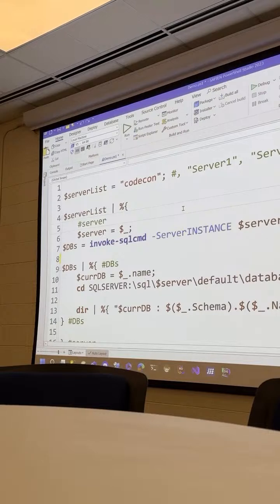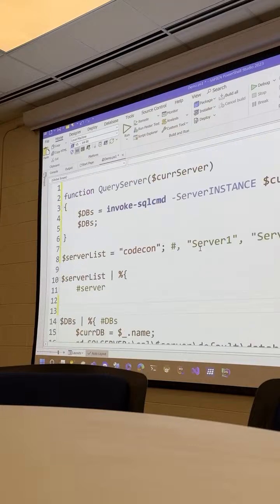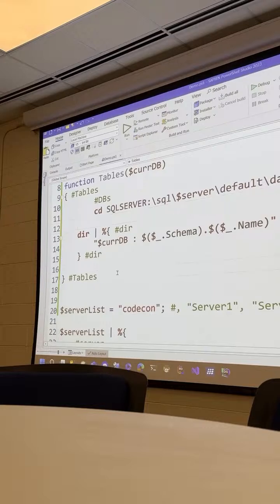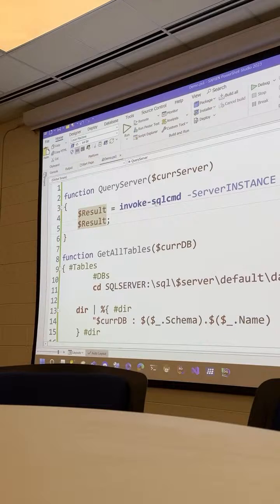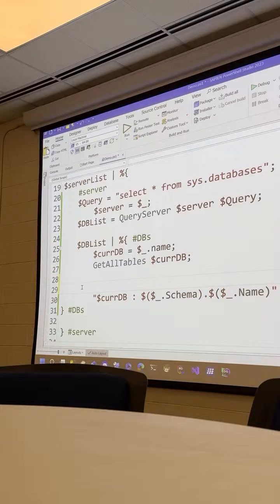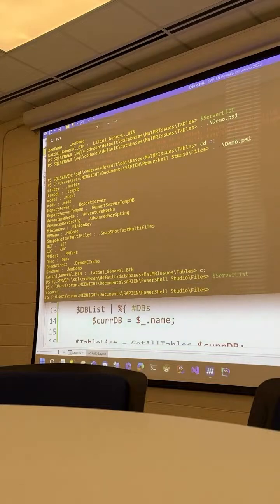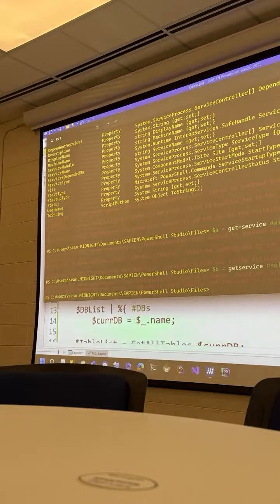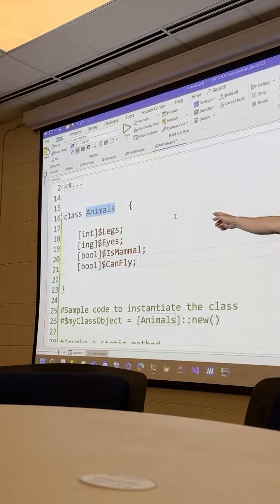PowerShell Custom Classes 1 (SQL Saturday Denver 2024)